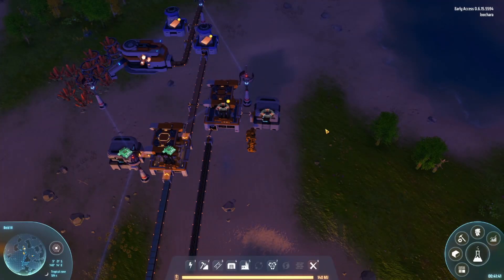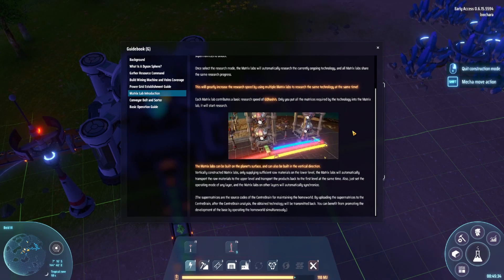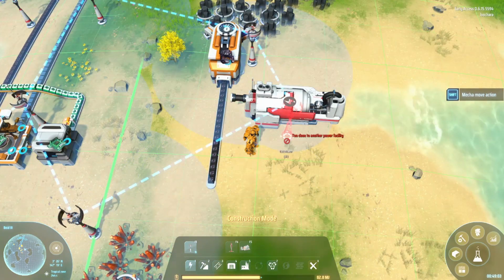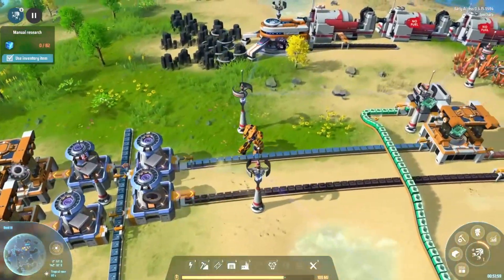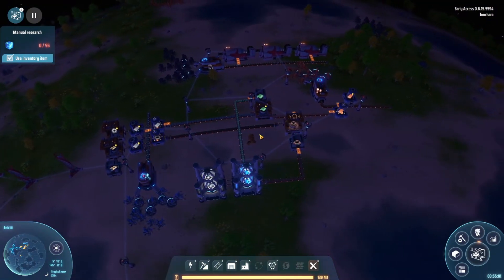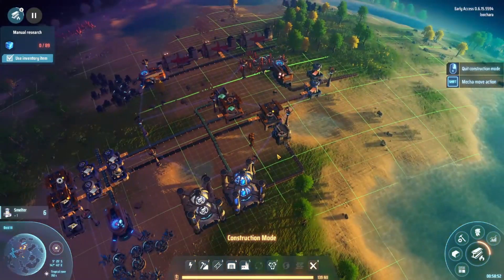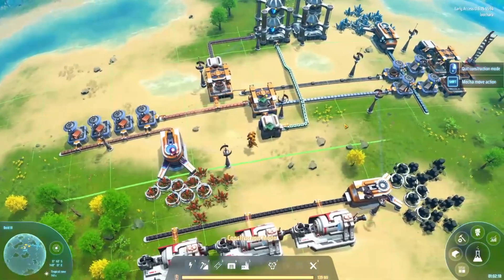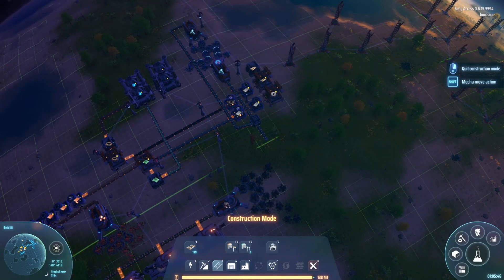Let's Play Dyson Sphere Program Ep 3 - Coal Power!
In this episode of my dyson sphere program let's play I automate blue science and figure out how to set up coal power!